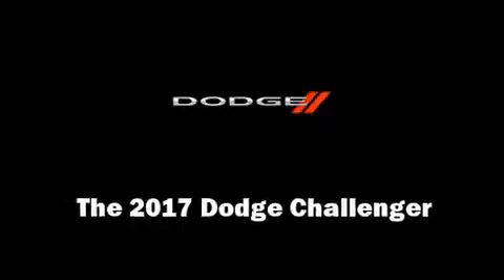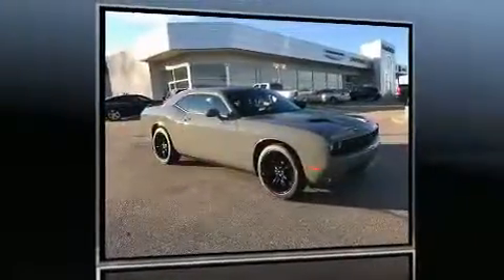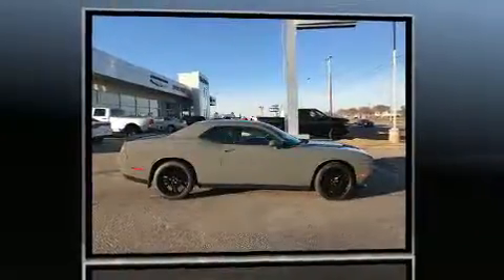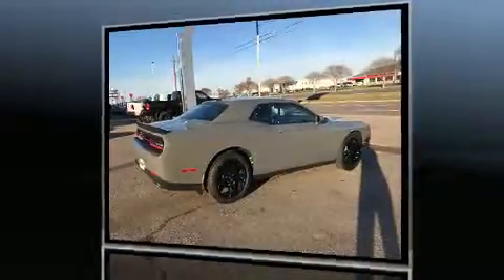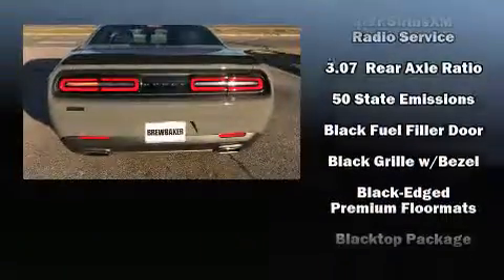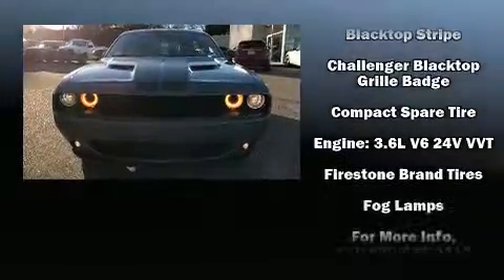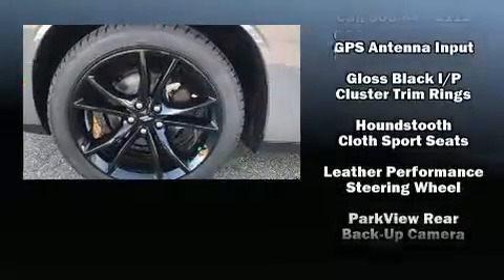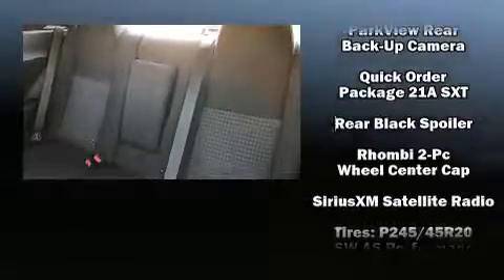2017 Dodge Challenger SXT in Montgomery, AL 36117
Climb inside the 2017 Dodge Challenger. This 2 door, 5 passenger coupe is ready to drive off the showroom floor! Dodge made sure to keep road-handling and sportiness at the top of it's priority list. It features an automatic transmission, rear-wheel drive, and a refined 6 cylinder engine. Top features include front dual zone air conditioning, delay-off headlights, 1-touch window functionality, a leather steering wheel, front bucket seats, power door mirrors and heated door mirrors, remote keyless entry, and power windows. Take assurance in side curtain airbags, providing head protection in the event of a severe collision. We pride ourselves in consistently exceeding our customer's expectations. Please don't hesitate to give us a call.